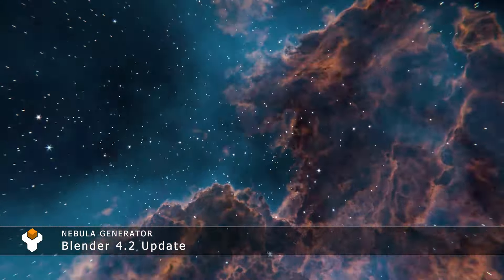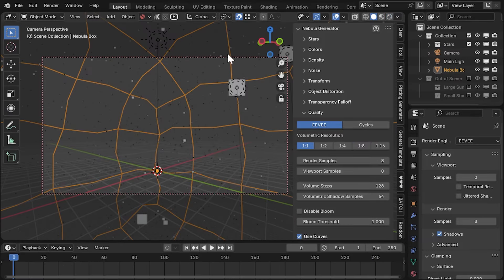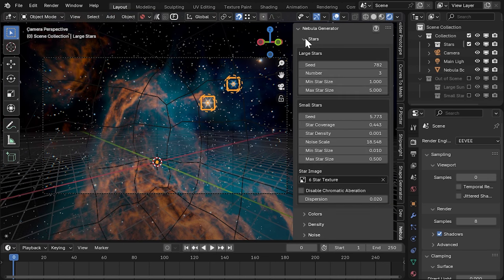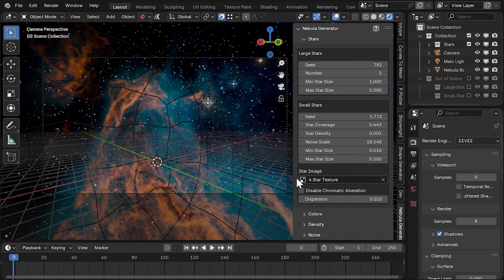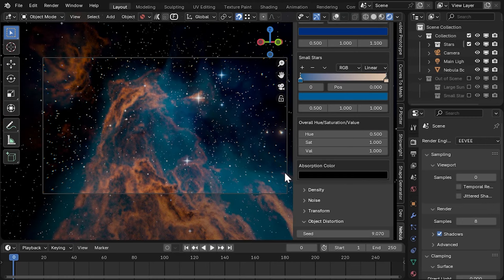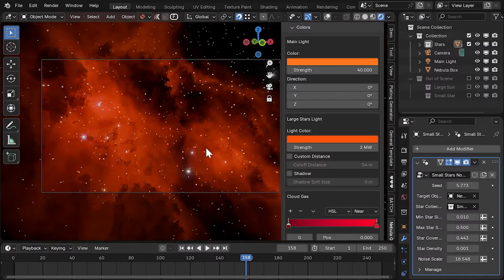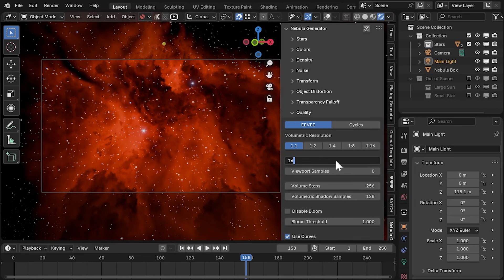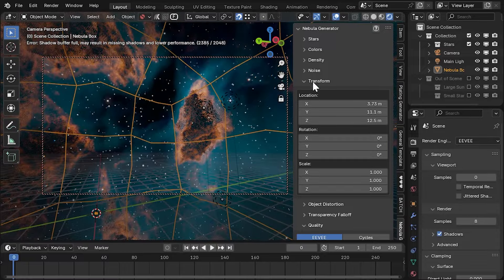Nebula Generator: Blender 4.2 Update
Overview of the updates and new features available in the Nebula Generator add-on in support of the latest Blender 4.2.